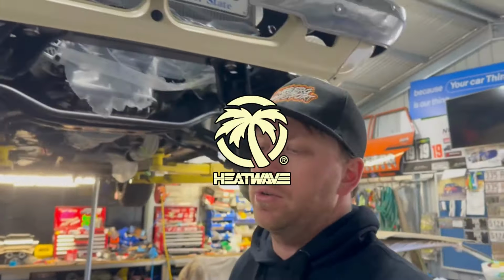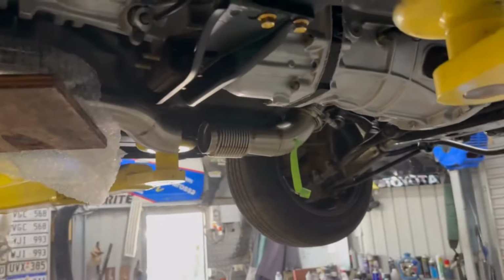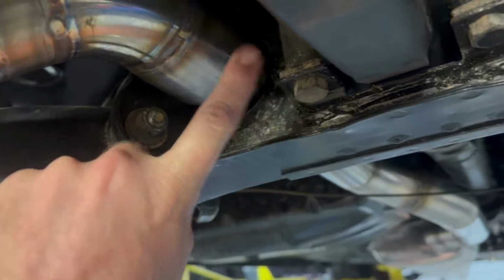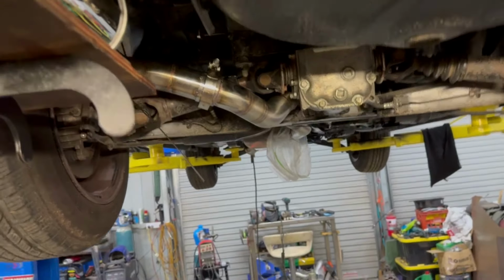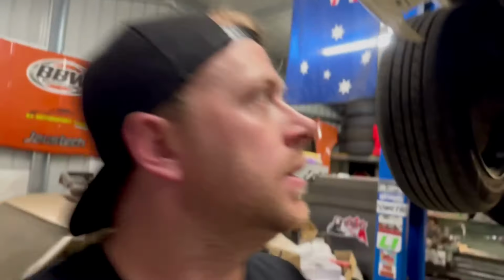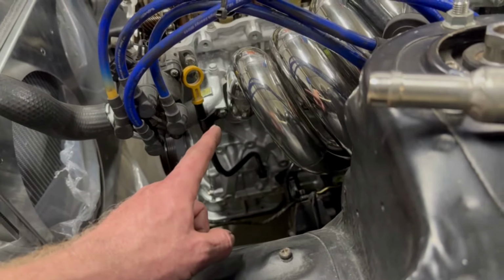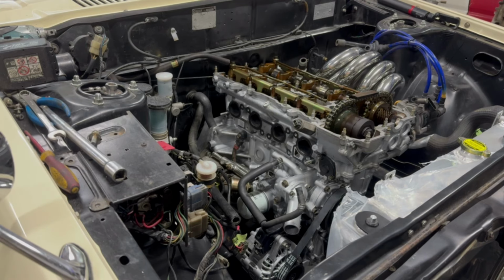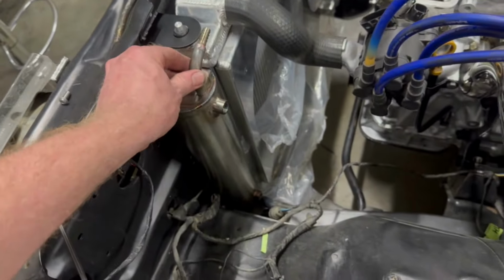Datsun 200B SR20 conversion Part 5, Exhaust Fabrication. I made some serious progress!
How to SR20 convert a Datsun 200B, Part 5.

A crazy busy week once again with a whole lot of fabrication, quick exhaust build and the SR20 turns over for the first time!

TICKETS for Drifting SA Round 4+5 at The Bend Motorsport Park

Grandpas MAZDA CAPELLA parked in the bush for almost 30 YEARS! Will it run? Will it drive again?

DEFINITELY NOT how you RUN IN A NEW ENGINE! I'm back competing again, Drifting SA Round 3.

NEW! Klingberg Motorsport Store, Want a T-shirt or sticker?